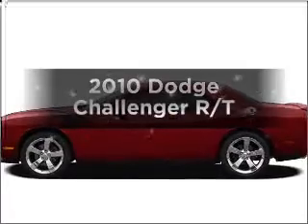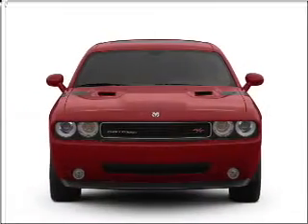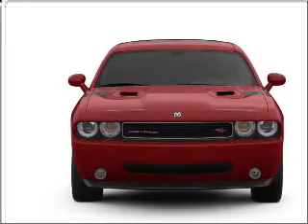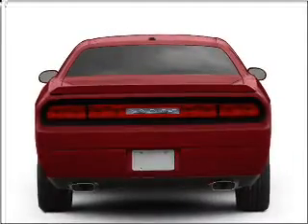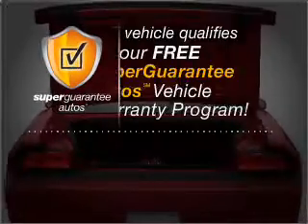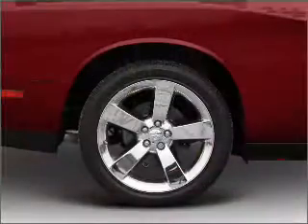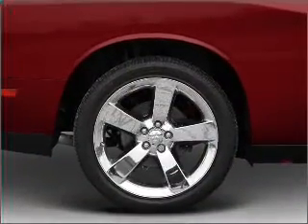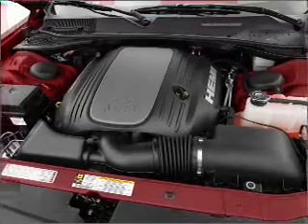2010 Dodge Challenger - WINTER HAVEN FL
Year: 2010
Make: Dodge
Model: Challenger
Trim: R/T
Engine: 5.7 liter 8 cylinder 16 valve
Transmission: 5-Speed Automatic
Color: Brilliant Black Crystal Pearlcoat
Mileage: 0
Address:
299 CYPRESS GARDENS BLVD